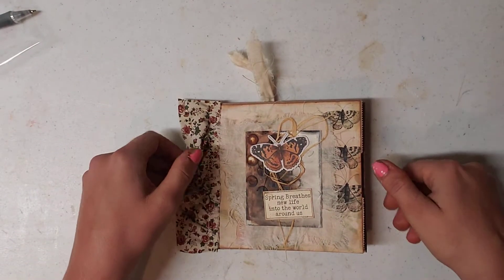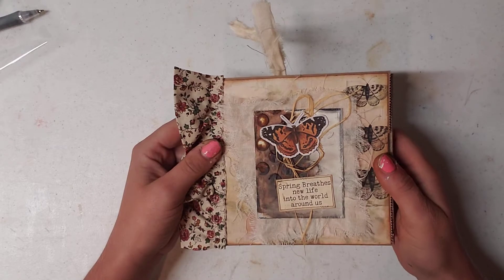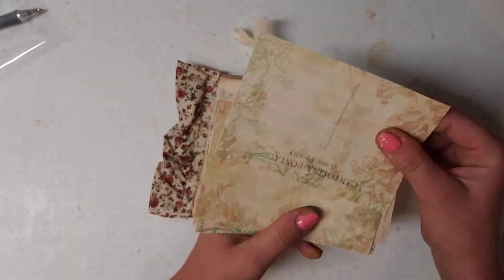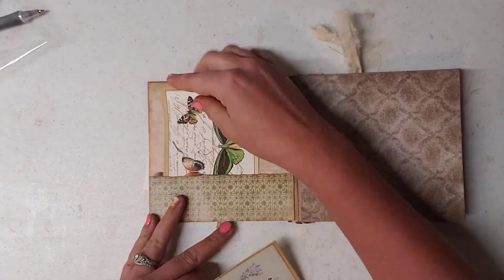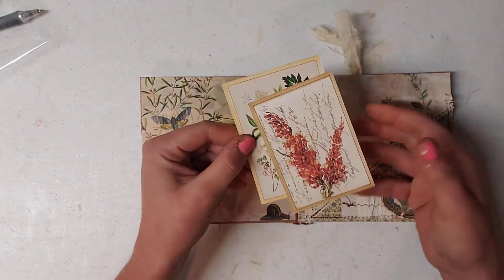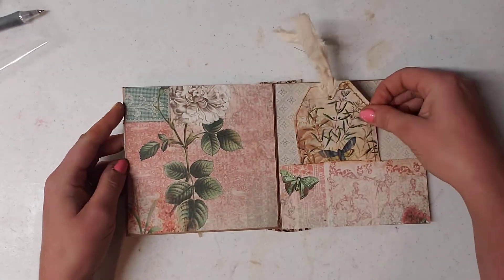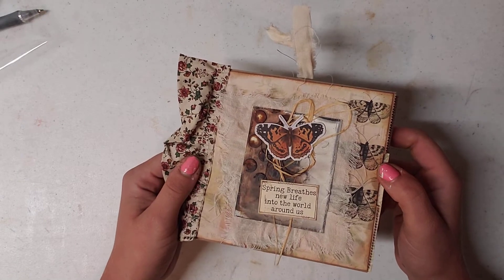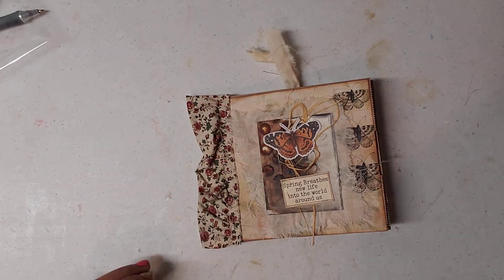Paper Bag junk journal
This journal features LineDotArrows printable kit.
Like to kit-